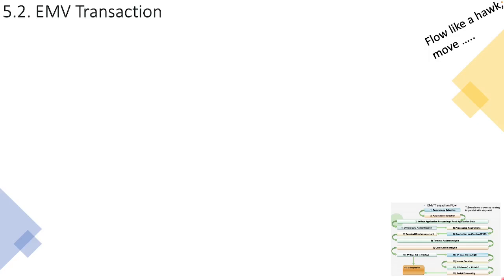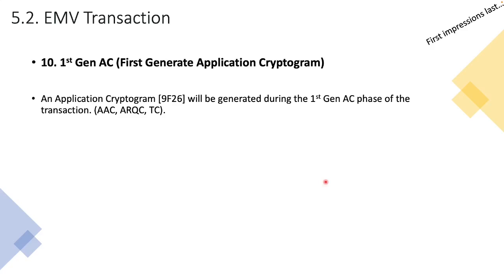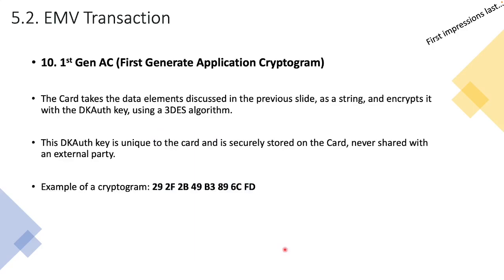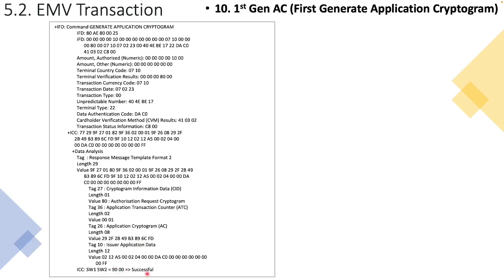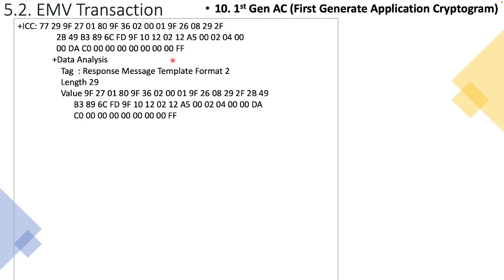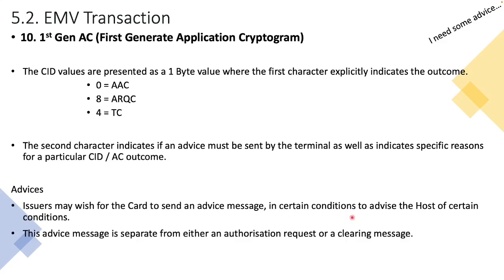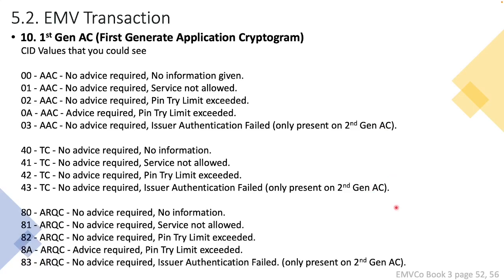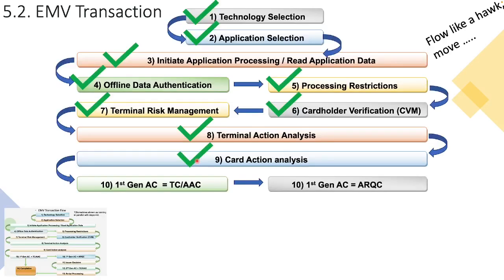22-EMV Acquiring_EMV Txn_10/14 (1st Gen AC) - Understanding EMV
This is the 22nd video in this series. This is also the tenth video of 14 that covers the EMV transaction in detail. In this video we discuss step 10 of the EMV transaction which is the 1st Generate Application Cryptogram phase of the transaction.